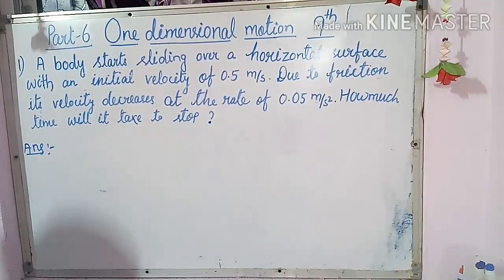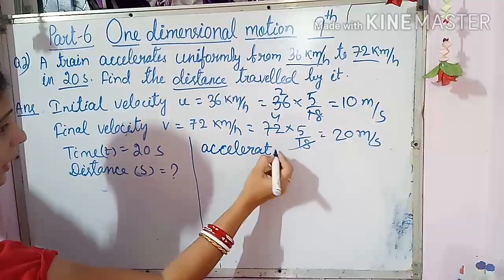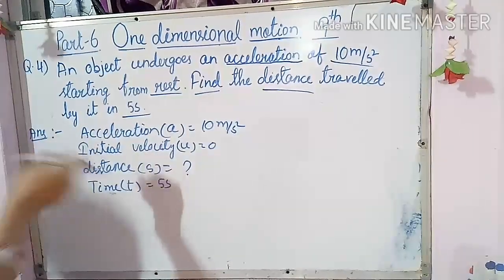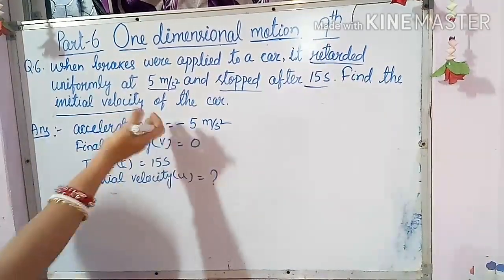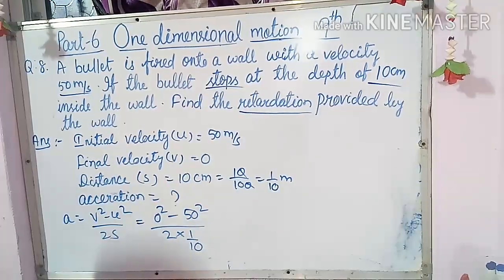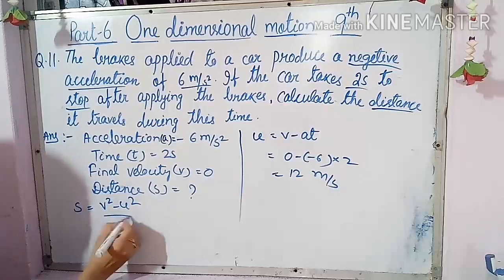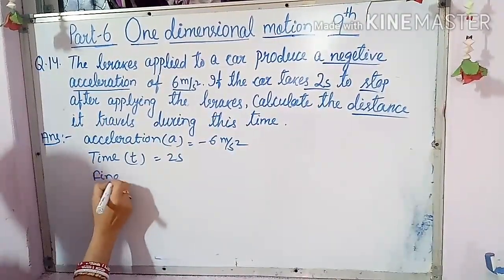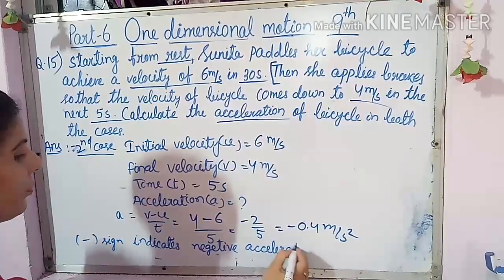Howto solveNumericals of equations of motion,one dimensional motion,ratnasagar,9th,physics,icse,cbse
Myself Niharika Mishra
Class 9th, ice, cbse
Numericals based on equations of motion are solved in a simple manner.